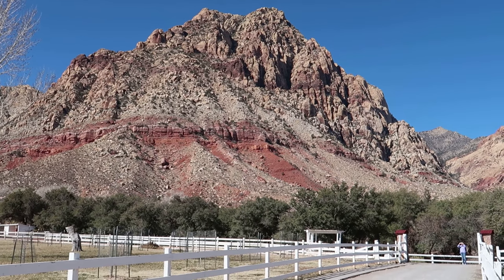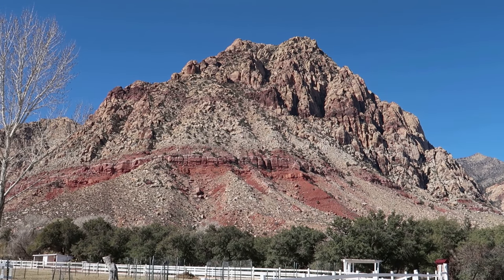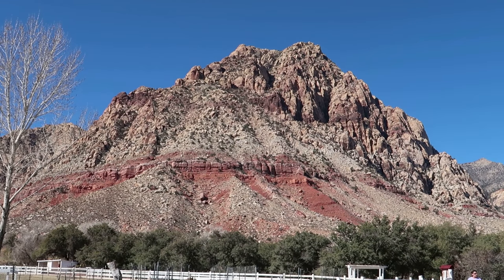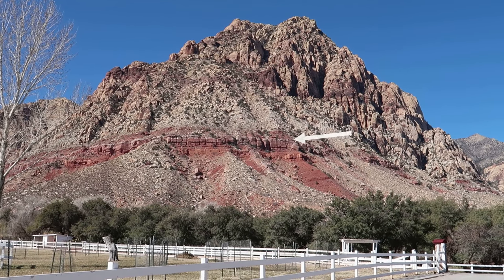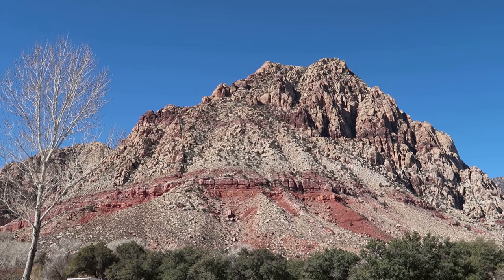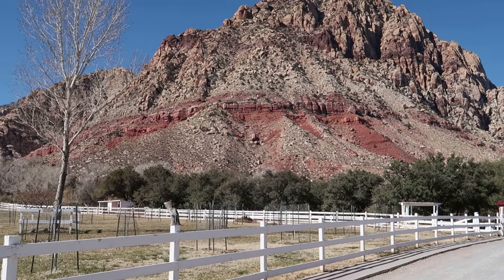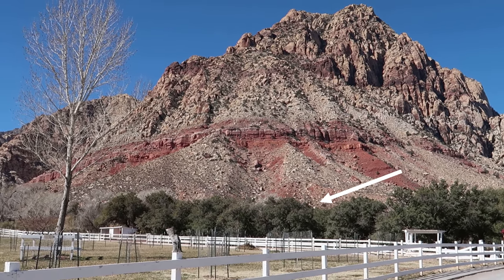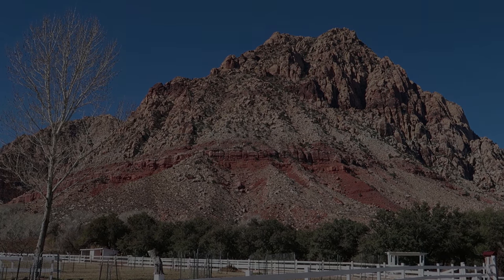Geology at Spring Mountain Ranch State Park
This is a short video covering the very basic geology of the sandstone hill that you see on entering the park.   This description is from a non-geologist who is learning from lectures and textbooks.  One point of controversy is the labeling of the Wingate layer.  Most books do not mention the existence of the Wingate formation in this area, although it clearly underlies the Kayenta in Zion and Monument Valley.  If nothing else this video will jump start your interest in ranch geology.